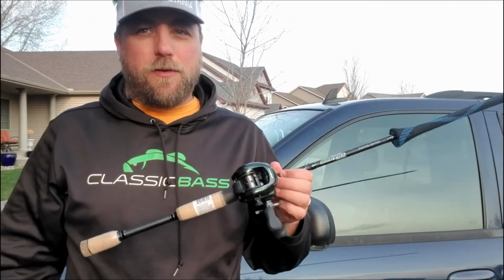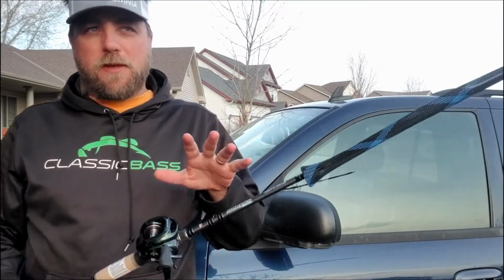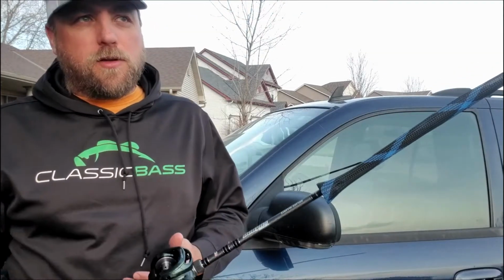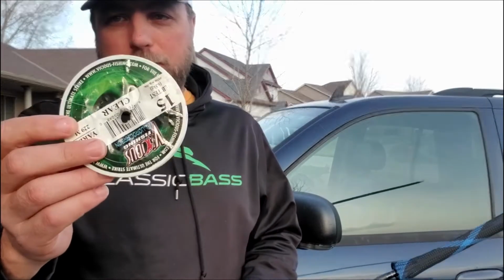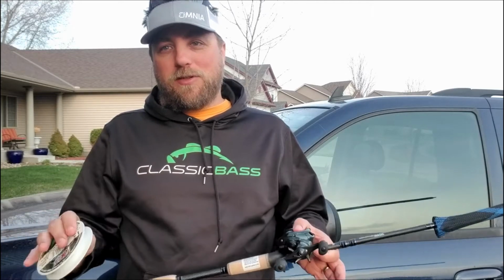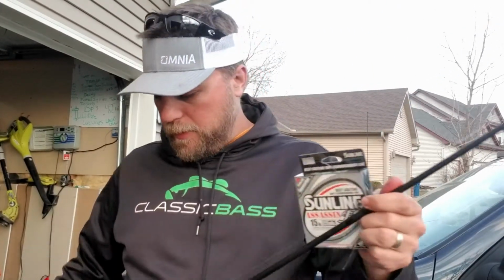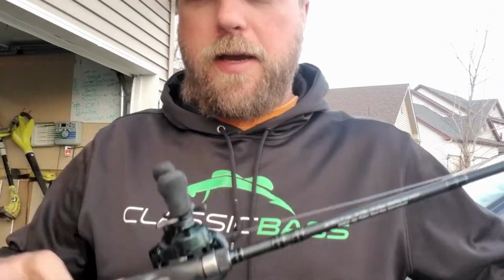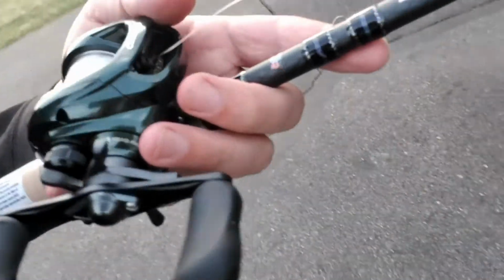HOW TO SPOOL LINE on a BAITCASTER - Quick Tackle Tip Tuesday BASS HACK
3 Quick Pointers for Spooling fishing line on a new baitcasting reel that will save you time & money while also increasing your line's performance & casting!  I show you how to spool fluorocarbon or any other other line onto a casting reel.  These tips also apply for re-spooling fishing line.  Demonstrated on my Sierra Series Dobyns Rod.

Tackle & Fishing Gear Links from this Video:
Filming & Editing Gear:
GoPro 128GB SD Memory Cards
Goose Neck Mount
GoPro Mobile Battery Pack
GoPro Audio WindScreen Cover
Streaming Webcam
Chest Mount
Stern Mount
Dash Mount
Tripod Mount
Editing Software

Start - 0:00
Intro - 0:02
Why Backing - 0:18
Apply Backing - 0:55
The Bucket - 1:15
Connection Knot - 1:50
Spooling the line - 2:01
Spooled Up - 2:35